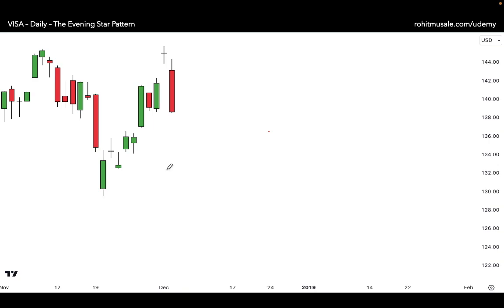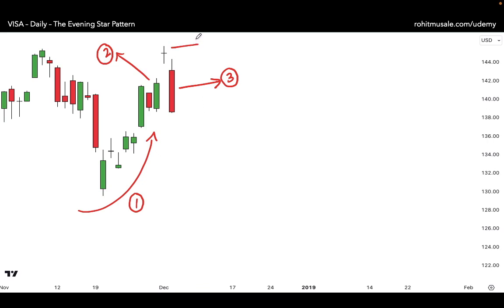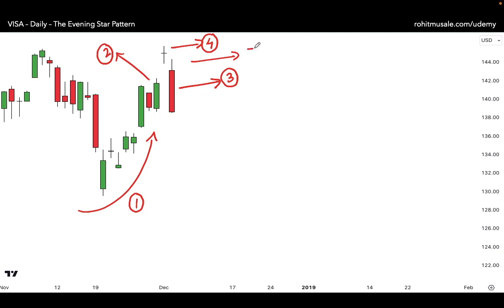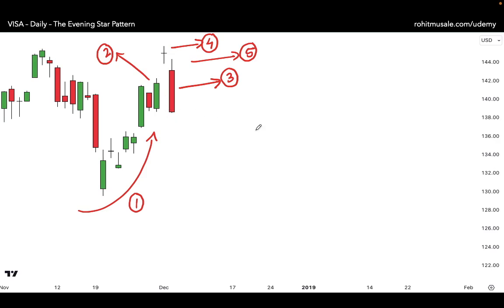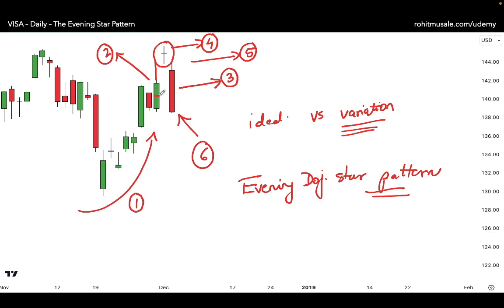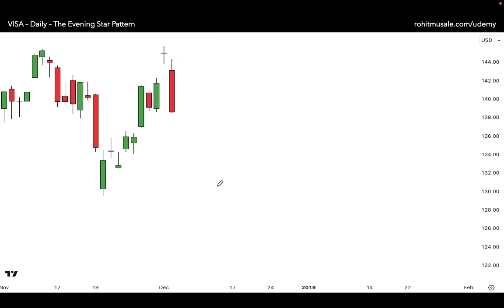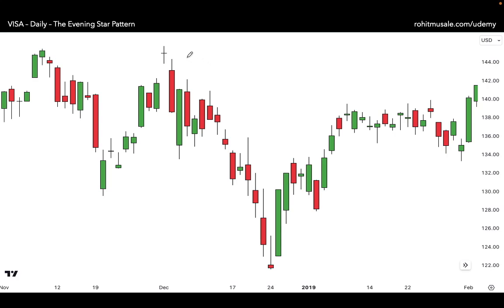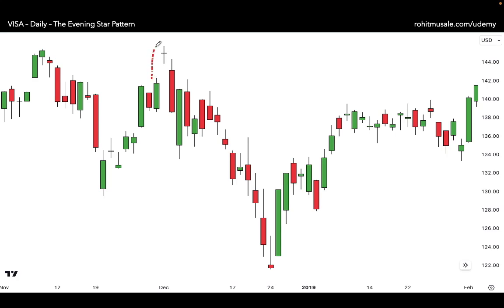The Evening Star Pattern